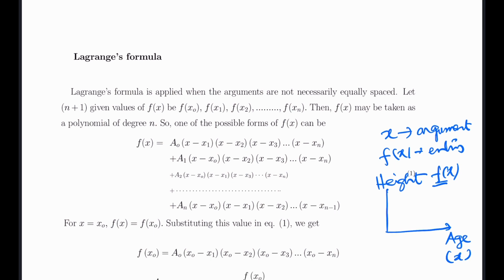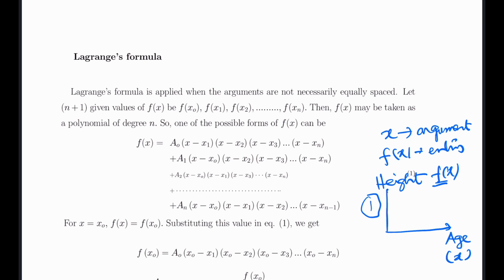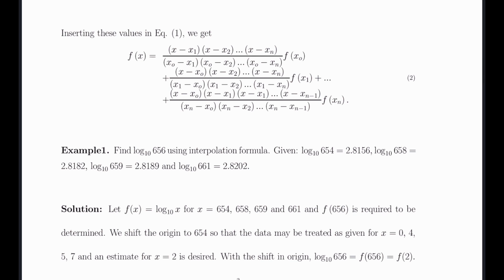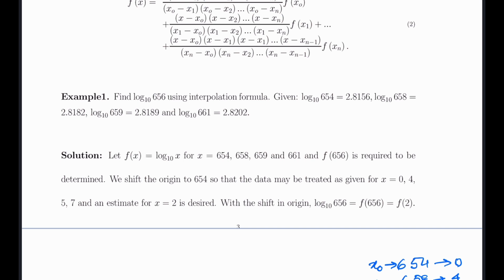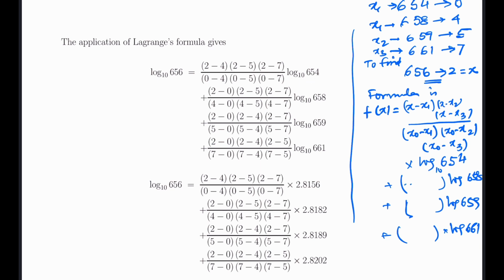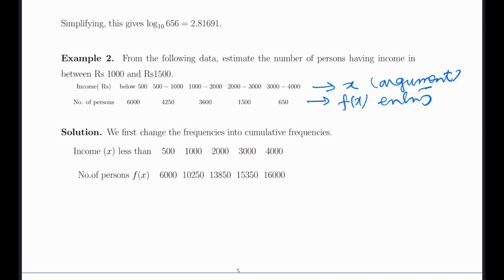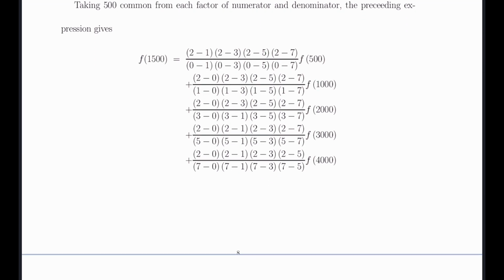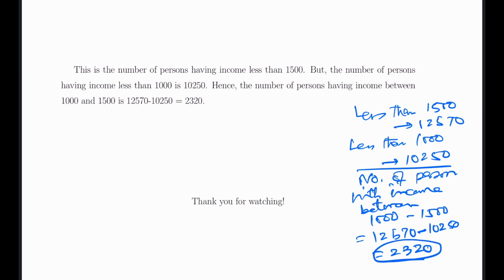Interpolation: Lagrange’s Formula